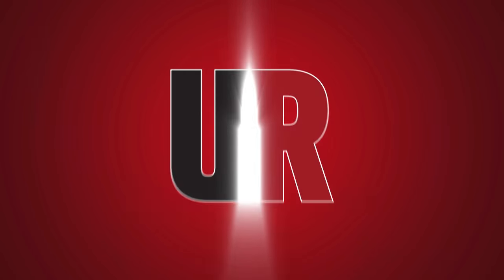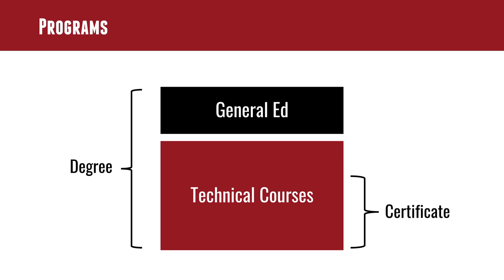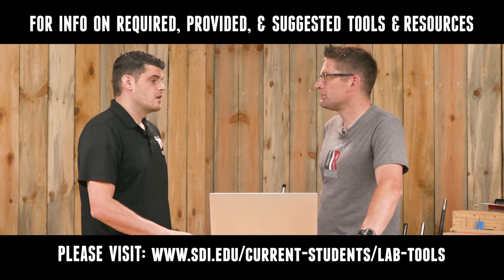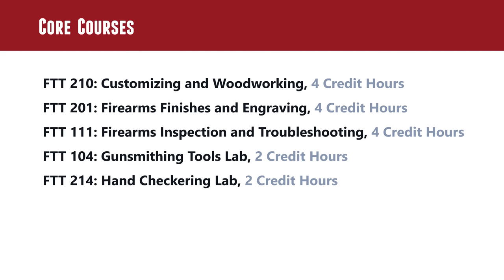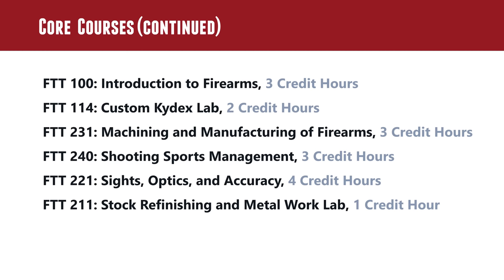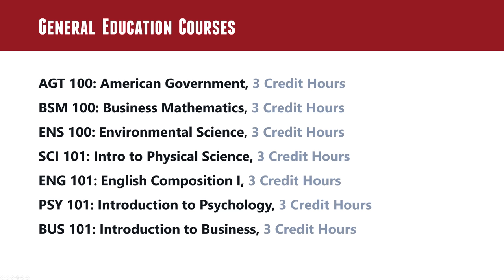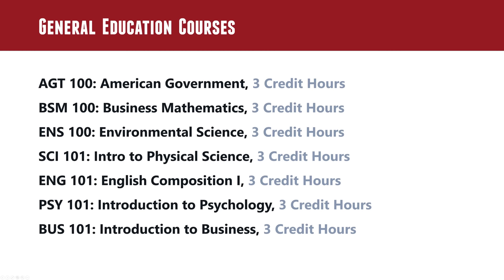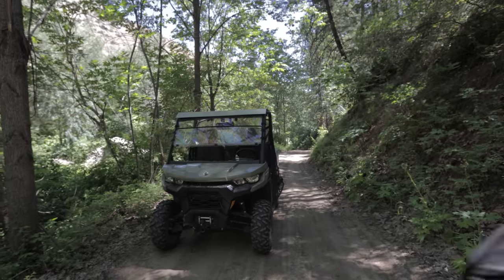Want to be a Gunsmith? Check out the Sonoran Desert Institute!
I’ve recently partnered with the Sonoran Desert Institute (SDI) and wanted to take an opportunity to provide an overview of the online programs offered by SDI. Rick Casner from SDI came to visit Ultimate Reloader to walk through the various online degrees, certifications, and training offered by SDI, and that's what we'll cover in this video!

Ultimate Reloader LLC / gavintoobe Material Connection Notice:

The following Ultimate Reloader partners are featured in this video:
- SDI